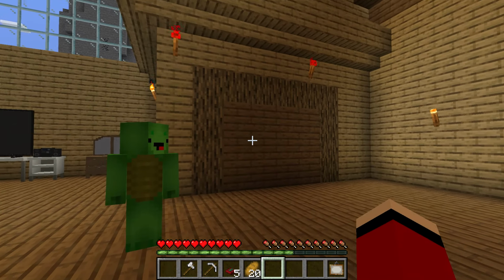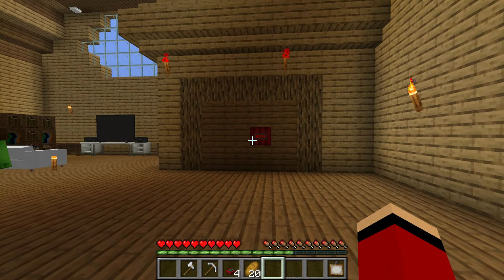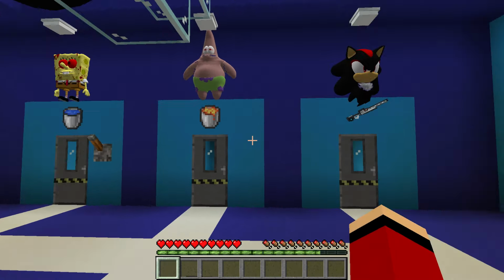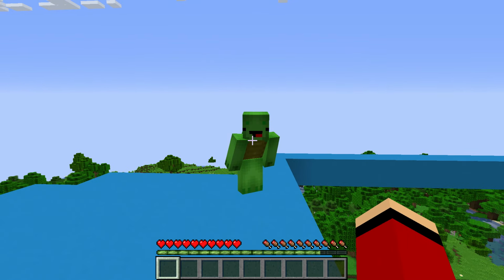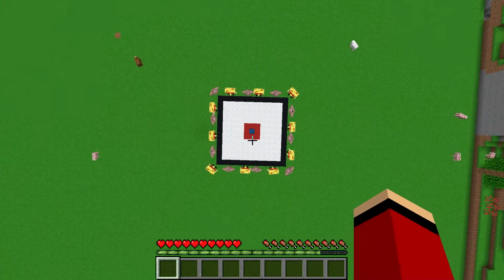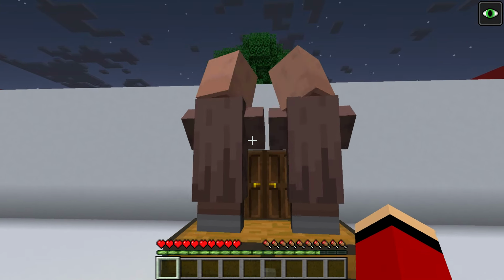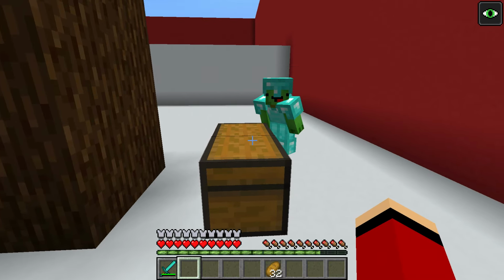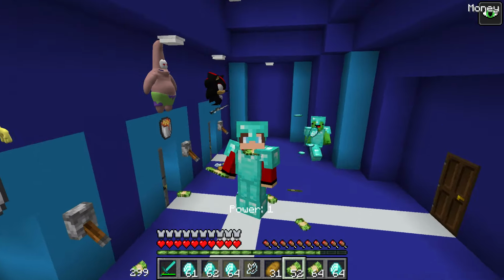JJ and Mikey Survived 100 Days From Scary SPONGEBOB.EXE at Night in Minecraft Challenge Maizen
How JJ and Mikey ESCAPE From Scary SPONGEBOB.EXE at Night in Minecraft Challenge Maizen

This video is an unofficial work and is neither created or approved by Maizen Sisters.